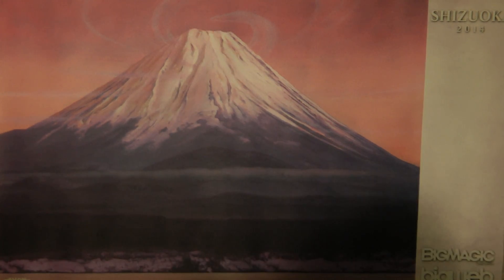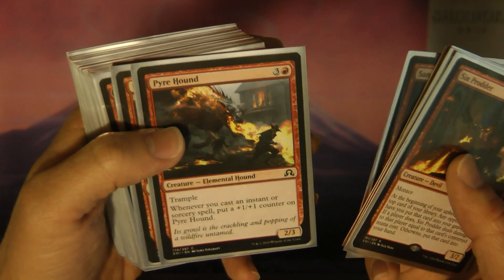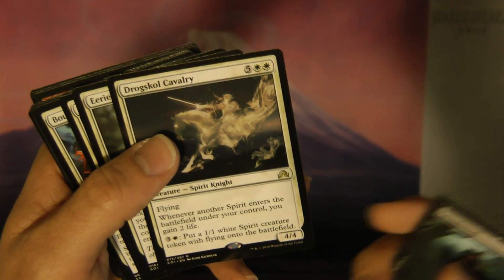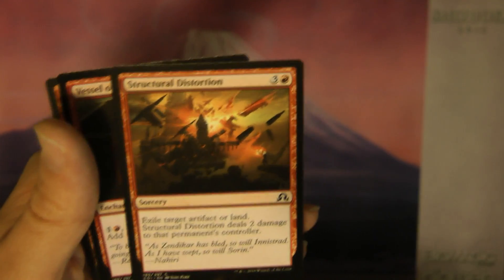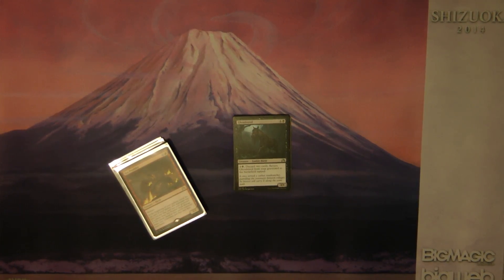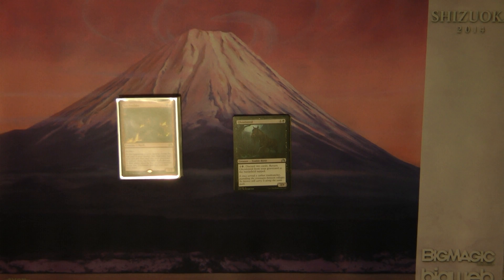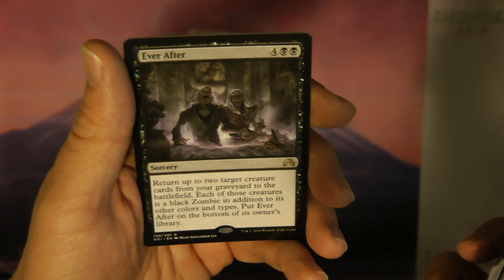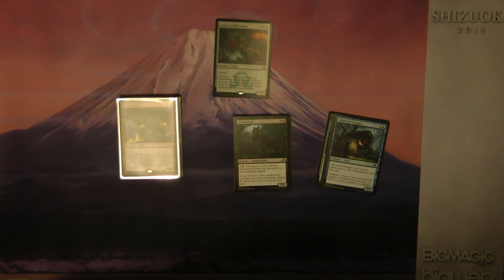Shadows Over Innistrad - Work Event Draft Review (with Nyan Cat)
This is my brief review the cards I drafted in a work event.  If you have the opportunity to promote Magic as a company event with your coworker Magic community, I highly recommend it!  It was a blast and I'm grateful that our activities committee paid for our fees!  Nyan Cat also stopped by for a visit!

Please let me know your opinion about how I drafted this time and give me suggestions for another upcoming draft this summer.